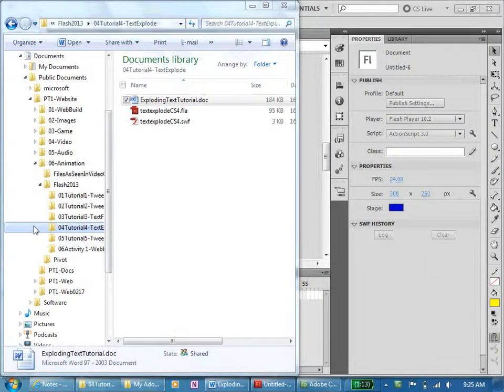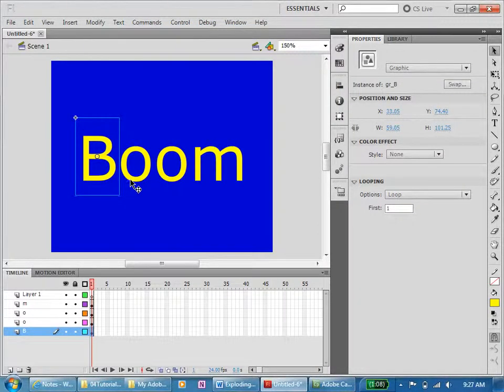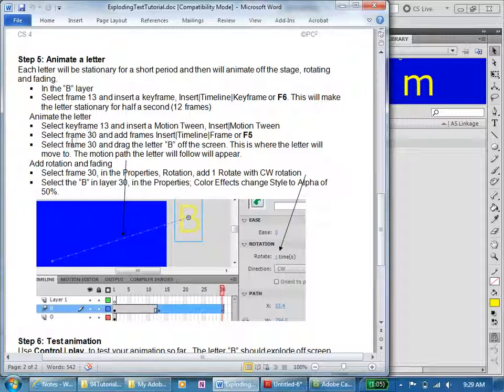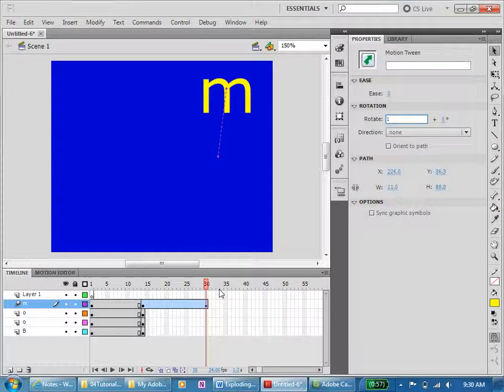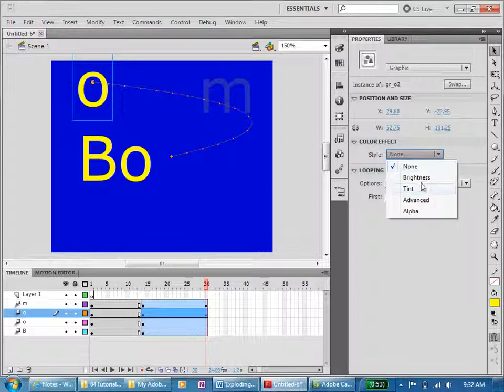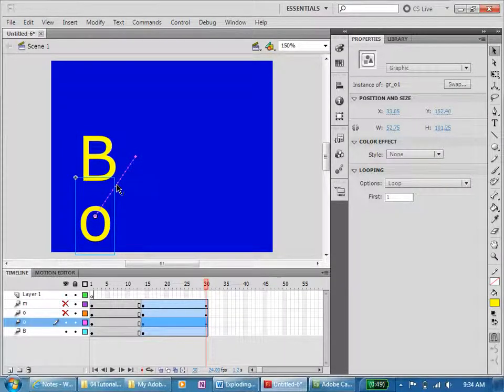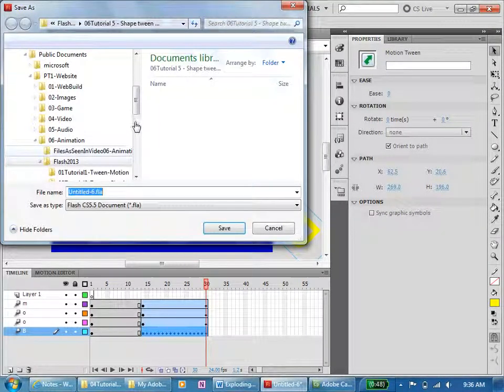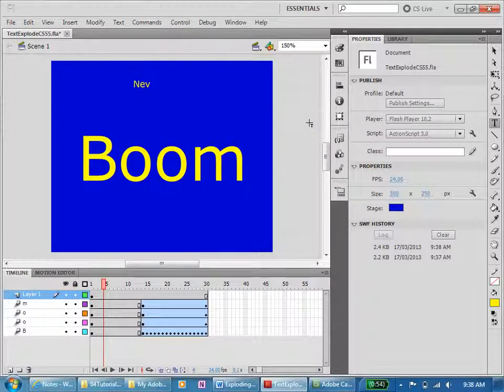Flash Tutorial 4 Create an exploding word using 4 motion tweens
Good summary of Motion Tweens and how to create them.